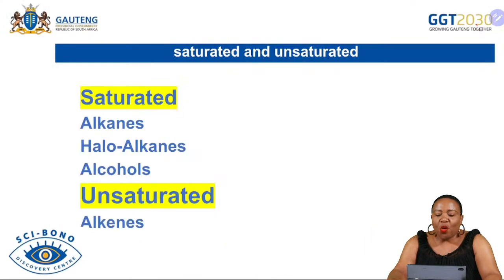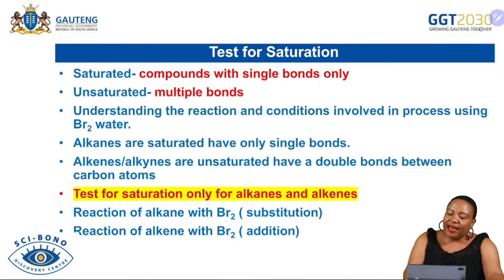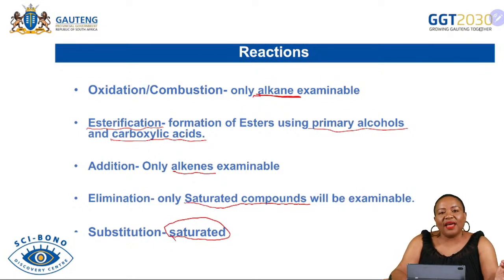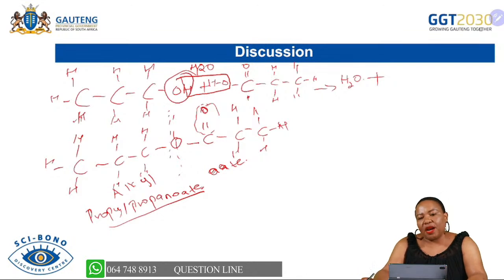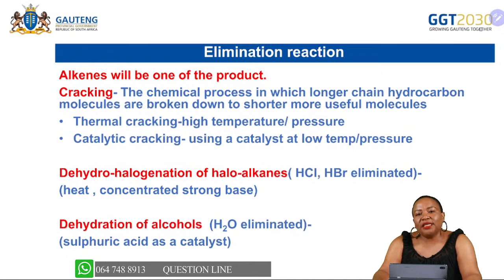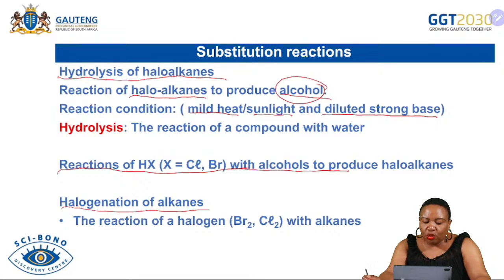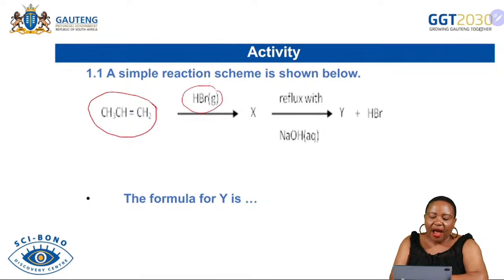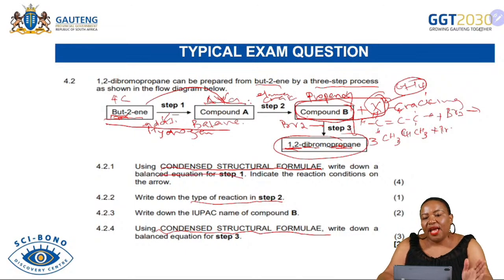10 MAR 2022 14:00 - 15:30 PHYSICAL SCIENCES GRADE 12